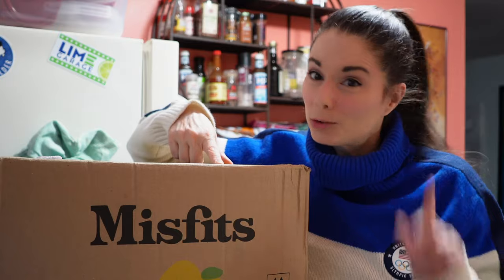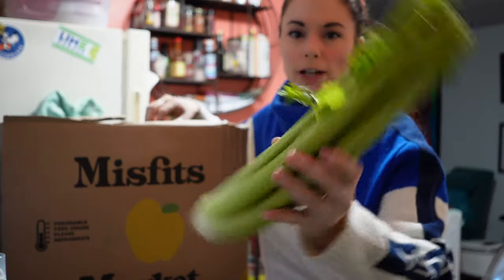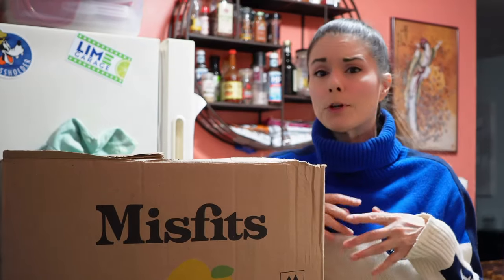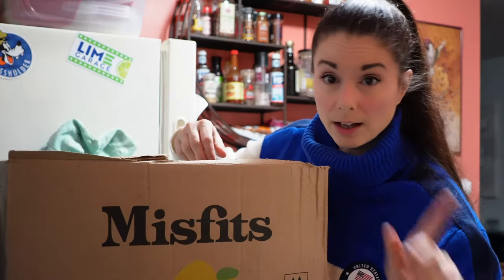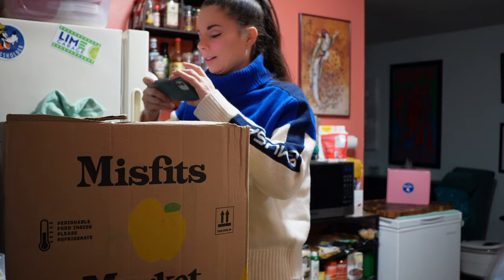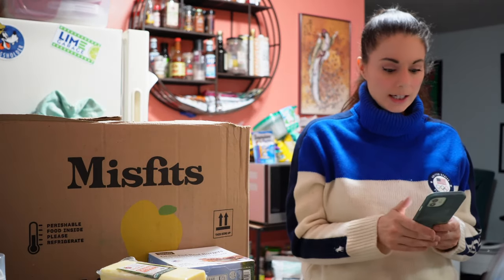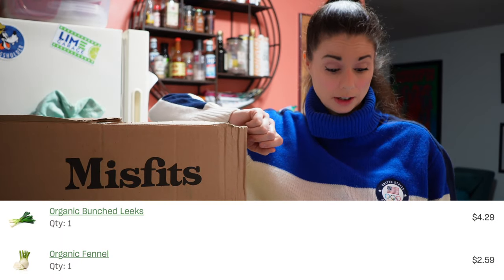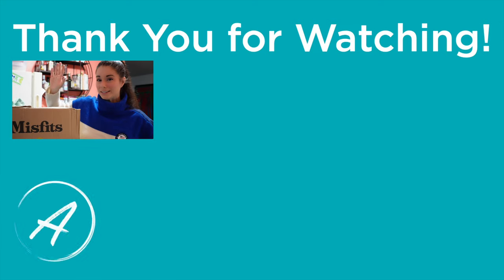Organic Groceries from Misfits Market: Huge 1 Box Order! Subscription Unboxing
My latest Misfits Market unboxing - This time, I got eggs, yogurt, and cheeses!!! Are they in one piece? Am I missing anything? How is the quality? How do the prices compare to Whole Foods and BJs. How is the quality compared to Imperfect Foods, Farmbox Direct, and Worthy Flavors?  ❤️ Save On Your First Misfits Market Order!